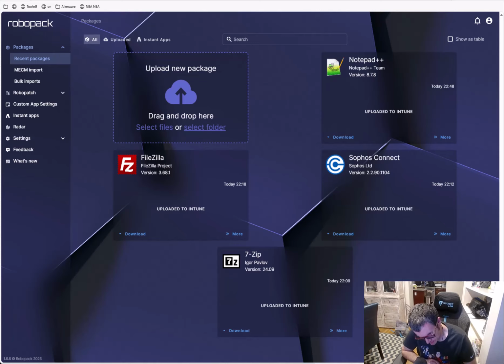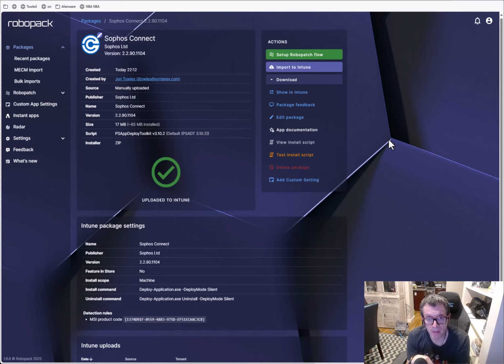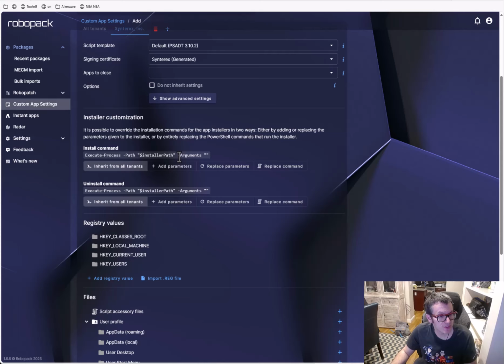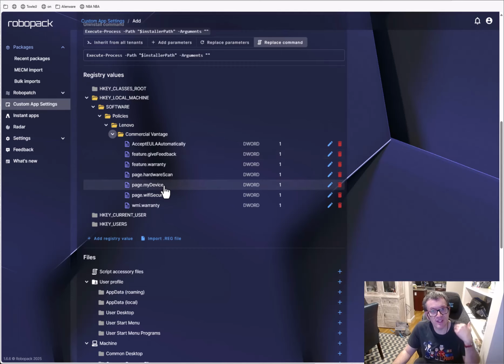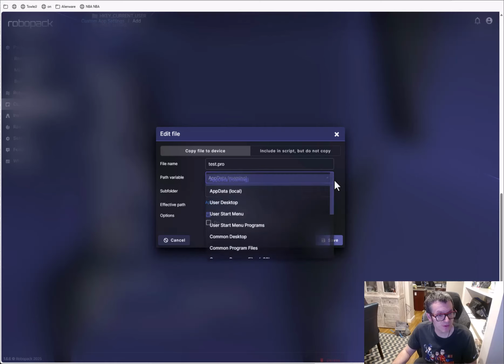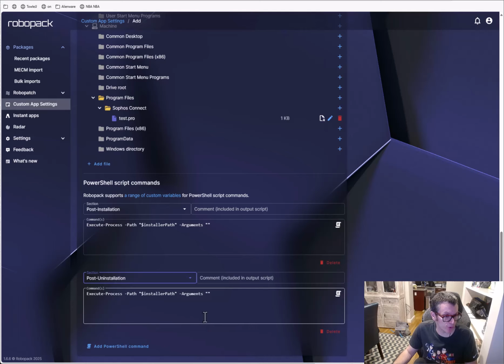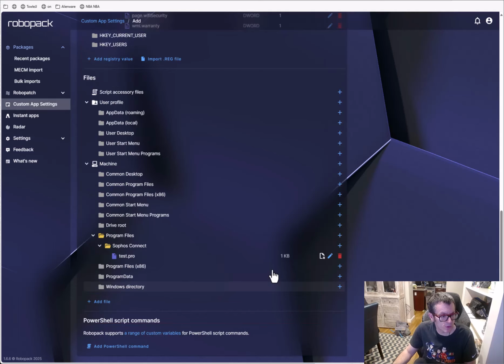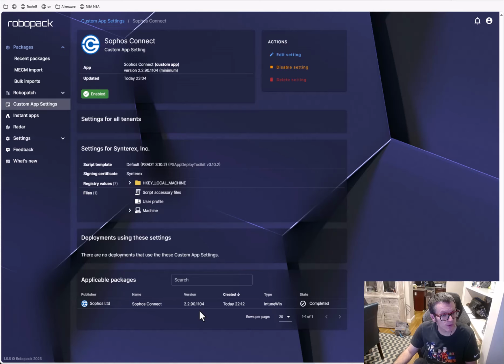Leveraging Custom App Settings to Elevate Robopack App Deployments and Customization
In this video, we check out how you can use custom app settings to elevate app deployments. It's not task sequences, but it's not too far off!

00:00 Introduction
00:47 Creating Custom Settings
01:44 Uploading Registry Keys to Existing Apps
02:27 Uploading Files to Existing Apps
03:28 Adding PowerShell Scripts Commands for Post Install